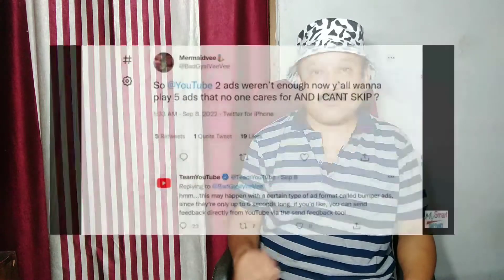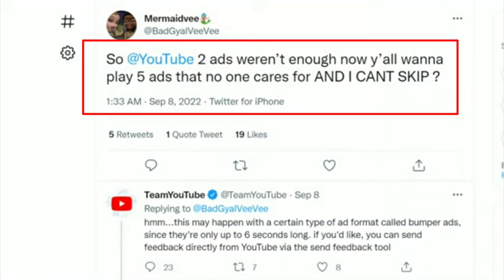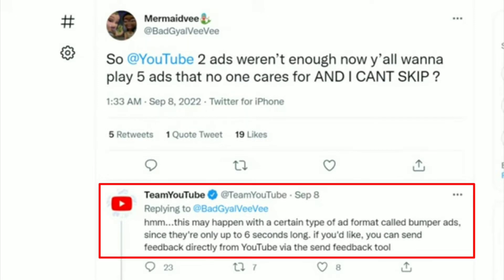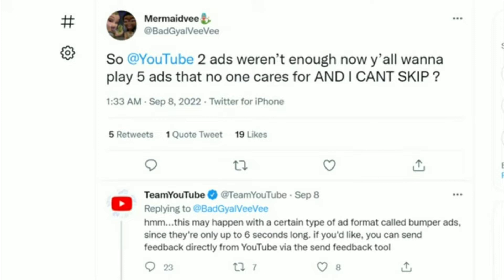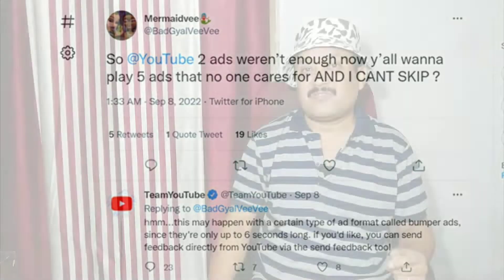Earnings Increase Will Be YouTubers / উপার্জন বৃদ্ধি হ'ব YouTuber সকলৰ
Your Search -
Google Translator
Carry Minati net worth
Carry minati gaming
What is the salary of carrying minati?
Dimpu Baruah House
Dimpu Baruah live
Dimpu Baruah phone number
Home youtube dimpu baruah
Dimpu Baruah picture
Dimpu Baruah net worth
Manoj Dey net worth
Manoj Dey Income
Manoj Dey Age
Manoj Dey channel
Manoj Dey mobile number
Manoj Dey Wife
Manoj Dey car
Technical Yogi
Technical Yogi Channel
Tech Champion
Israr Instagram
Yogendra Yogi
Technical Yogendra
Technical Yogendra banned
Technical Guruji net worth
Technical Guruji wife
Technical Guruji salary
Technical Guruji Phone
Technical Guruji blog
Technical Guruji - Youtube
Technical Guruji House
How much money do you make per 1000 views on YouTube
How many views do you need to get paid on YouTube
How much money does 1 million YouTube views make
Who is the richest YouTuber
How many Indian rupees YouTube 1000 views
Who Is Highest Paid YouTuber in India
What is the income of Carryminati
How many earn Carryminati
Does Instagram pay in India
Set up an AdSense account
What is the salary of a YouTube channel How do I start a YouTube channel
How much money do you make if you have 1 million subscribers
How does a YouTube work
How do you make money on YouTube without making videos
Does YouTube pay every month
Do you need 1000 subscribers on YouTube to get How much does YouTube pay per 1000 view
How do I pick a YouTube name
How do you get 1000 subscribers on YouTube How do you become a beginner YouTuber
Who is richest YouTuber in world
What should my first YouTube video Youtube channel bna kr paisa kaise kamaye Youtube pr kitna paisa milta hai Youtube pr kaise paisa milega Youtube kitna views pr paisa deta hai Youtube channel pr kitna subscriber ka paisa milta hai
How do you get 1000 subscribers on YouTube in a day
How fast do Youtubers grow
What is the fastest way to grow YouTube Channel 2022
Do YouTube cooking videos make money How can I increase my subscribers
How can I earn through YouTube
How much does a 100k YouTuber make Who is the richest YouTuber
How much does TikTok pay per video
How much do Tiktokers make
Can Instagram pay you
Who owns TikTok
Do TikTokers get paid for likes

মই ব্যৱহাৰ কৰা সামগ্ৰী :-
Gimbal Stabilizer:-
Microphone:-
Wallpaper:-
LED Ring Light
Computer SMPS :-
Round Hat

assamesyoutubetips Buy your products

Boya BY-M1 Mic For iPhone Android Smartphone DSLR Camera

Tripod with Mobile Holder for Smart Phone, DSLR, Mobile Phone

Selfie Stick with Tripod Stand for Mobile Phone

Ring Light with Tripod Stand & Mini Tripod for YouTube

Wireless Mic with 2 Transmitters & a Receiver for Mobile

Wireless in-Ear Earbuds with 50H
Buy your products